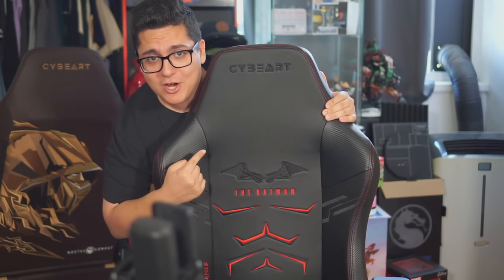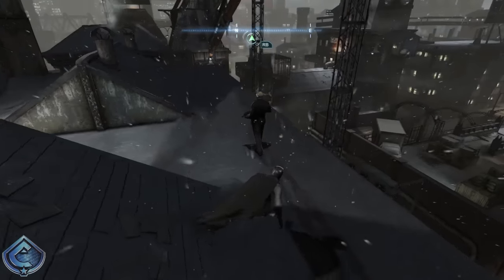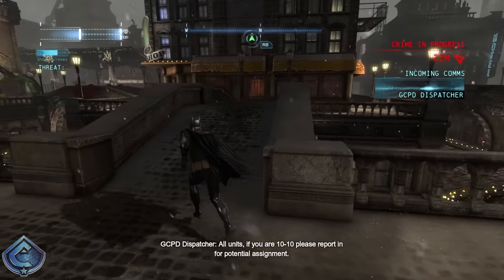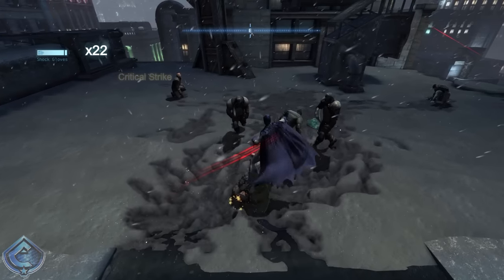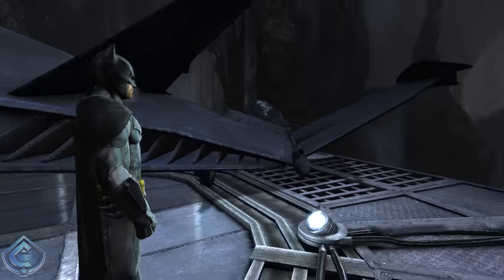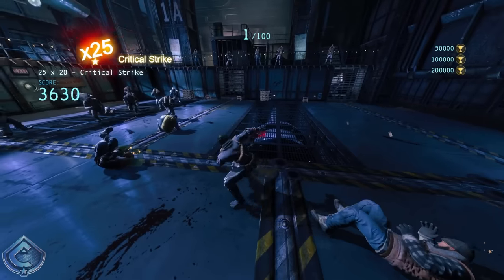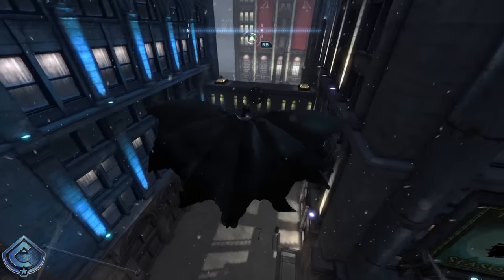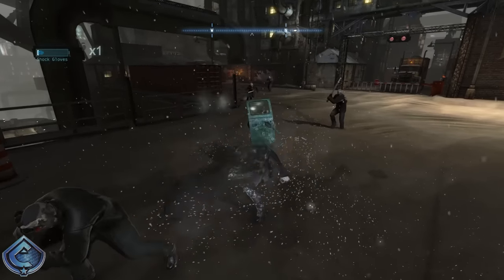Batman: Arkham Origins - ALL Suits Ranked from WORST to BEST!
Batman: Arkham Origins - ALL Suits Ranked from WORST to BEST! At the request of many of you, here is my ranking of all the alternate skins in Batman: Arkham Origins!

0:00 - Intro
1:01 - Sponsor
2:01 - Number 20
2:44 - Number 19
3:14 - Number 18
3:56 - Number 17
4:36 - Number 16
5:39 - Number 15
6:23 - Number 14
7:08 - Number 13
7:48 - Number 12
9:03 - Number 11
9:50 - Number 10
10:49 - Number 9
11:20 - Number 8
12:08 - Number 7
12:58 - Number 6
13:33 - Number 5
14:30 - Number 4
15:40 - Number 3
16:40 - Number 2
18:38 - Number 1
20:01 - Outro

Batman: Arkham Origins features an expanded Gotham City and introduces an original prequel storyline occurring several years before the events of Batman: Arkham Asylum and Batman: Arkham City. Taking place before the rise of Gotham City's most dangerous villains and assassins, the game showcases a young, raw, unrefined Batman as he faces a defining moment in his early career as a crime fighter that sets his path to becoming the Dark Knight. As the story unfolds, witness identities being formed and key relationships being forged.